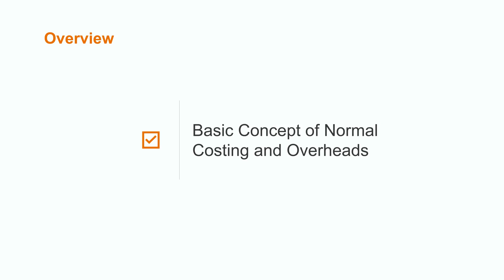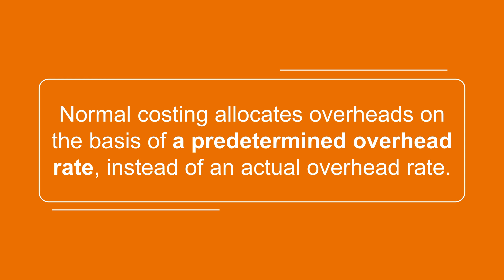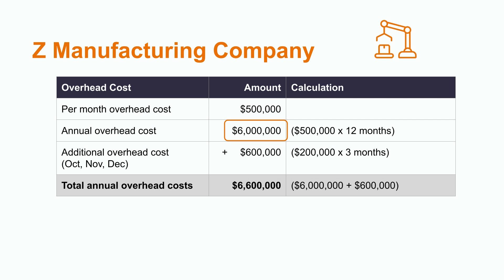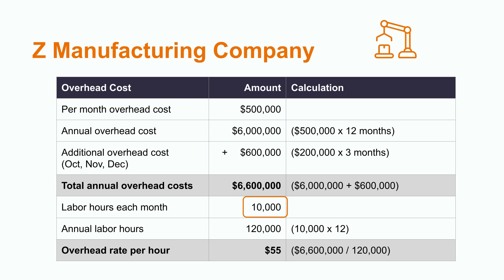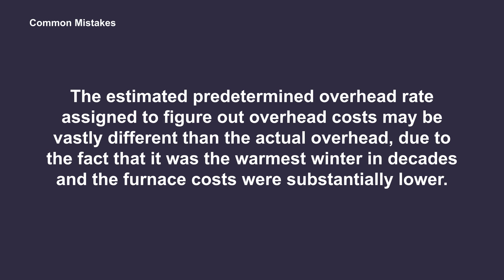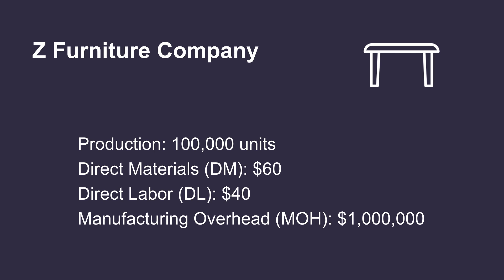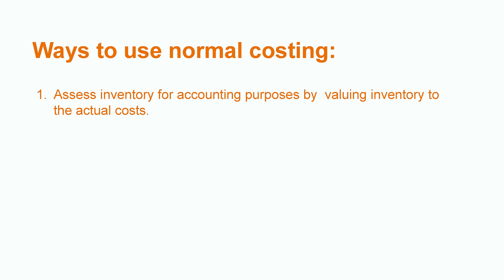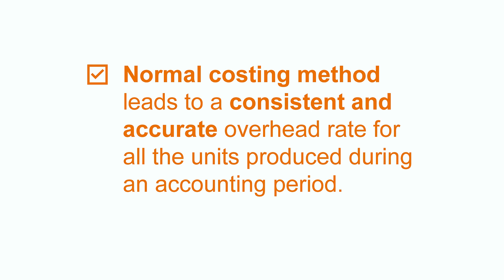Normal Costing and Overheads | Managerial Accounting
Let's learn the basics of normal costing and overheads! Normal costing allocates direct materials (DM), direct labor (DL), and manufacturing overhead (MOH) to the actual goods produced. In this video, we'll learn about how using normal costing can help you find a consistent, accurate overhead rate for an accounting period, and try out some example calculations.

00:00 Intro
00:16 What is normal costing?
04:11 Ways to use normal costing
04:52 Recap